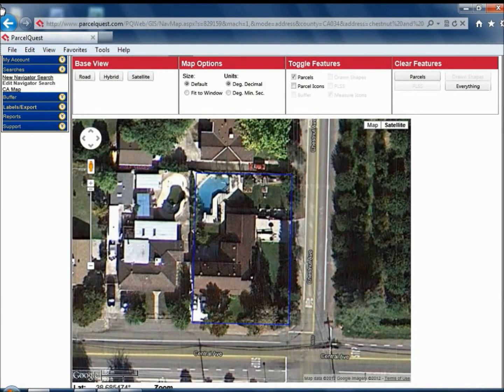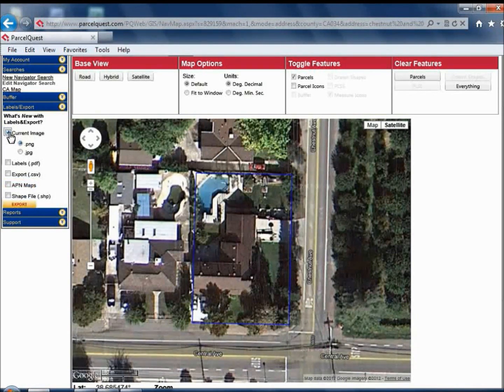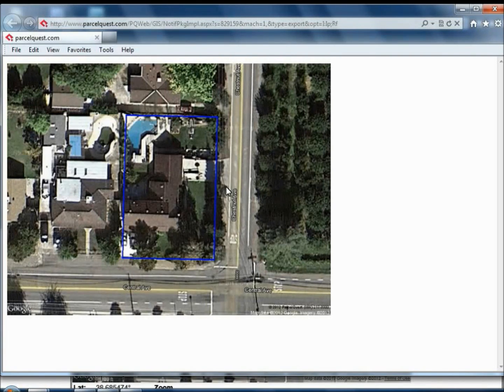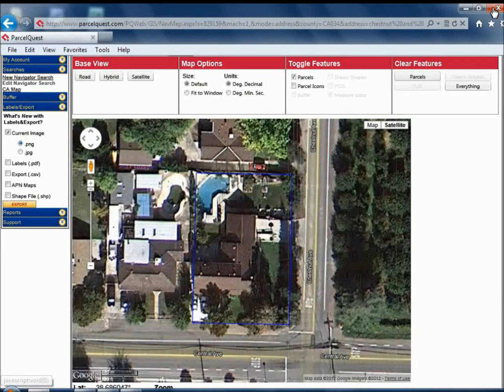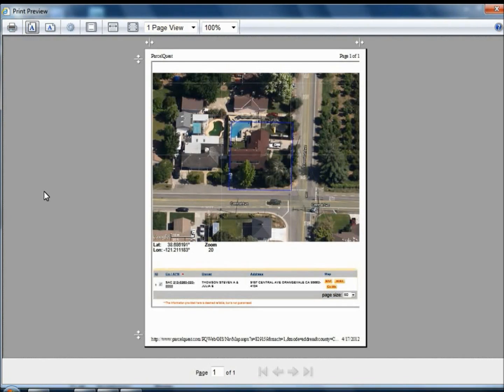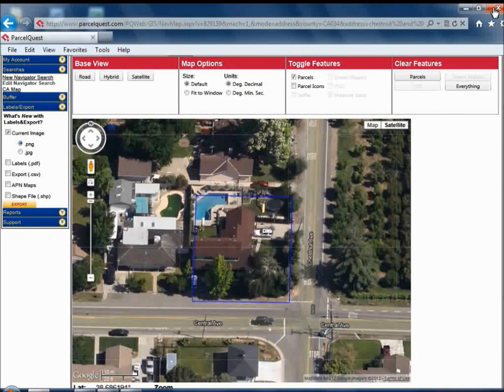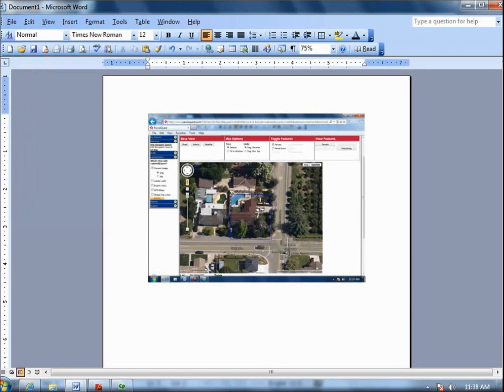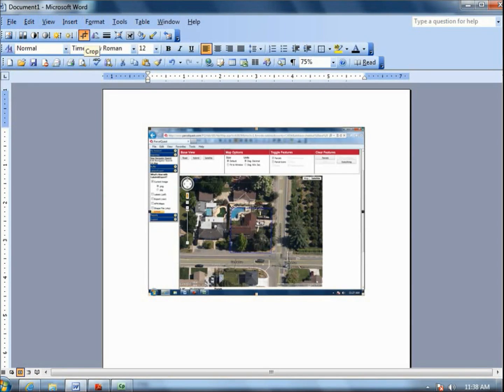Learn how to Capture, Save, Print, & E-mail a Map Image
Image Capture Options

In this video tutorial, we will cover three ways you can capture the image in the Navigator map view as well as pros and cons of each. First, let's look at the Current Image option in the Labels/Export menu.

Current Image
 ■ The Current Image capture within the Navigator search is the quickest, easiest way  to
     grab a screenshot of what the map view shows.

 ■ Once the map view is how you want it, click on Labels/Export in the left hand menu
     and check the box for Current Image. Then choose either PNG or JPG and click the
     Export button.

 ■ A new window will open that shows a copy of the map view. You can now right click on
    this image and choose to save, email, print, or copy it.

 ■ Also note that this option has limitations on what it can capture such as the 45 degree
    view, Google street view, and any measurements that may be on the map.

- Pros: fast and simple, has the most options for using the image

- Cons: limitations on what is captured, resolution is so-so

Browser Printout
 ■ The second option for capturing the map image is by using the web browser's print
     function. One way to get there is to open the File menu and then choose Print
     Preview.

 ■ As you can see, this method not only captures everything shown in the map window
    but also includes the list of results below.

- Pros: includes all items in the map view, reference what the map shows with the list

- Cons: doesn't only grab the map view, resolution still not great

Print Screen
 ■ The third option for capturing the map image is with the Print Screen button on your
     keyboard. This key is usually located towards the upper right corner of the keyboard.

 ■ Again, once the map view is how you want it, press the Print Screen key and an image
     will be copied to the Windows clipboard of everything displayed on your screen.

 ■ Now you can open a blank document or graphic program and choose to paste in the
    copied image.

 ■ Then all that's left to do is trimming down the image so only the map window is
    displayed. You can usually do this with the crop tool or some other feature in the
    picture editing menu.

 ■ Finally, you can right click on the image to save it if using Microsoft Word or you can
    use the Save command in a different program.

- Pros: exact copy of Navigator window, best resolution, resizing options, multiple save
  formats

- Cons: longer process

So now you know three different options for capturing the map image, which I hope will be useful for you while using the ParcelQuest service. Thank you.